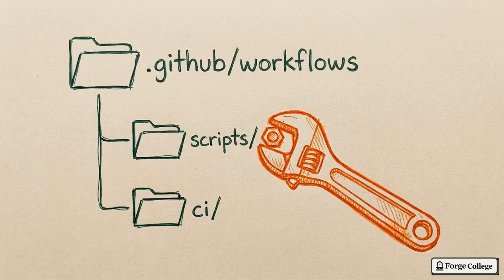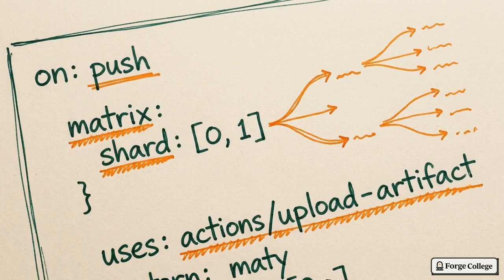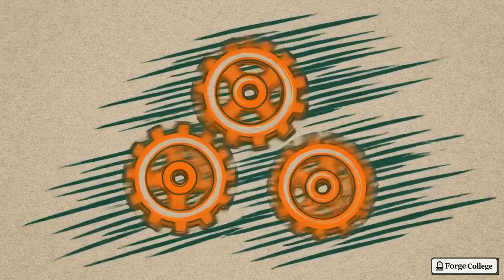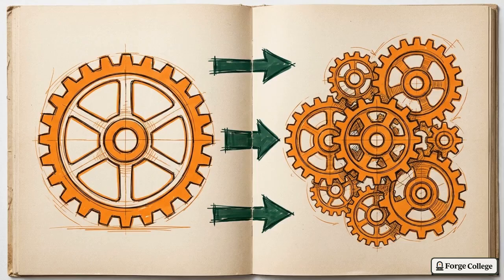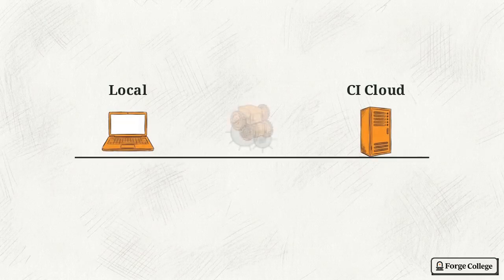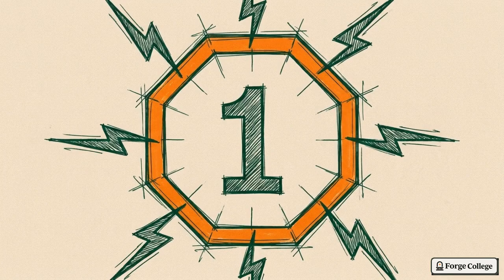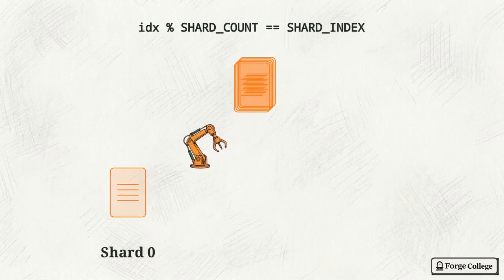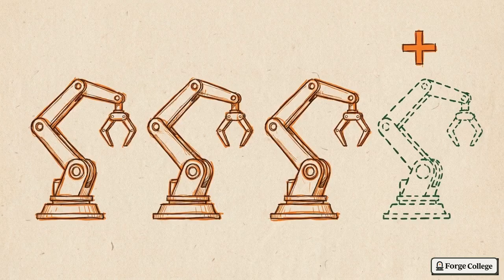Designing Automated Testing Pipelines — Forge College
Why build automated testing pipelines for multi-contract Solidity systems? Because reliable automation turns a manual, brittle testing strategy into a repeatable gate that speeds development and prevents regressions before deployment.

In this lesson you will convert a unit/integration test strategy into a production-ready CI workflow. You'll learn how to map unit and integration suites to separate CI jobs and runners with reproducible container environments, author a GitHub Actions workflow YAML, and create helper shell scripts to run, shard, and parallelize tests. The lesson shows how to cache compiled contracts and dependencies, upload test artifacts (logs, coverage reports, compiled outputs), and design sharding strategies to reduce wall-clock time while preserving isolation. You'll also implement pragmatic flaky-test mitigation (retries, quarantines, observability) and add basic pipeline security checks so CI acts as a protective gate.

Advanced Solidity developers and DevOps engineers working on multi-contract repositories who already understand unit testing patterns, mocking/stubbing, and basic artifact concepts.

- Mapping unit vs integration tests to CI jobs and runners
- GitHub Actions workflow authoring and helper scripts for sharding
- Test parallelization, sharding strategies, and caching compiled outputs
- Artifact storage for logs, coverage, and compiled contracts
- Flaky-test mitigation: retries, quarantines, and observability
- Basic pipeline security checks and failure signal handling

Build and commit a runnable CI artifact: a .github/workflows/ci.yml, shell scripts to run and shard tests, and a configuration file documenting local vs CI test runs. Start turning your test strategy into reliable automation today.